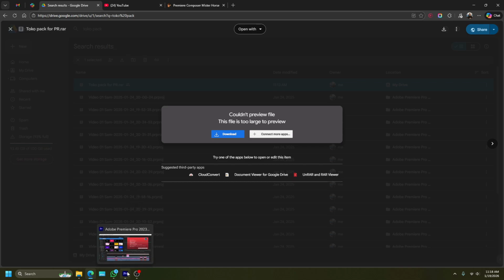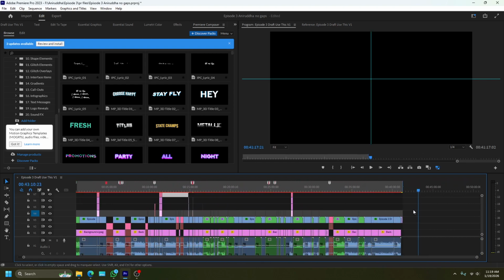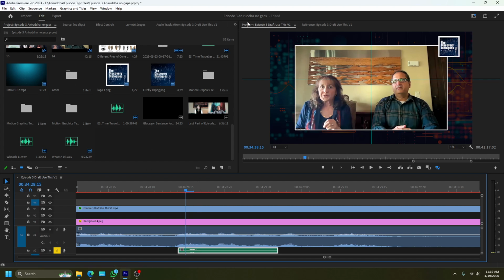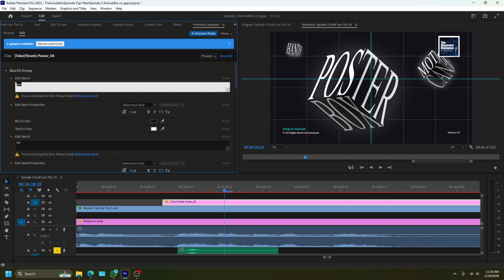Free all in one plugin installation guide || Premiere pro premium plugin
Learn how to install Premiere Composer and add the Toko animation pack to Adobe Premiere Pro step by step.

In this screen recording, I’ll show you the exact process to install the plugin correctly and avoid common mistakes.

🔽 Download Links

Step 3: Follow the tutorial in this video to install and activate the pack inside Premiere Pro.

🎬 Works With:

Adobe Premiere Pro (Latest Versions)

Windows & macOS